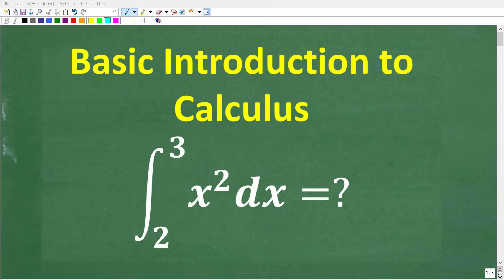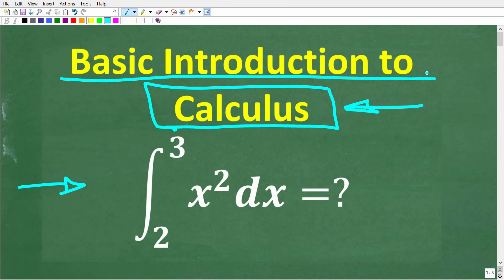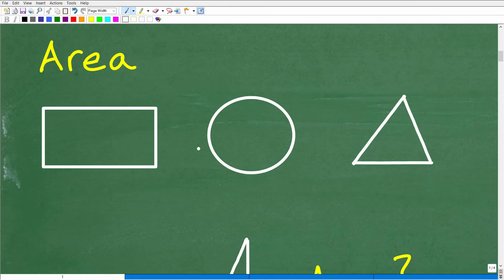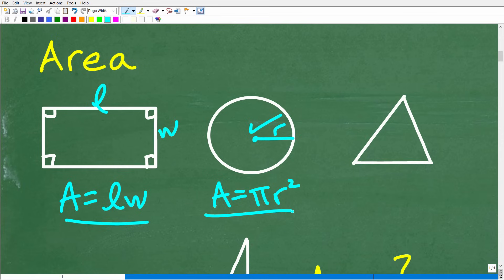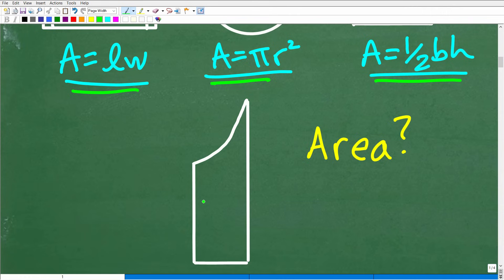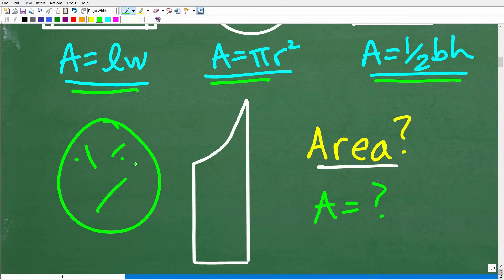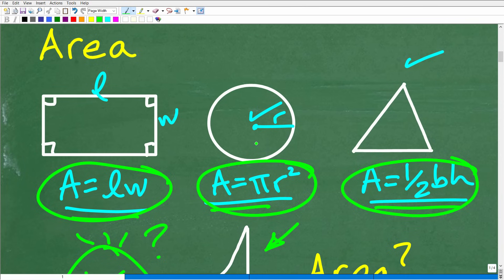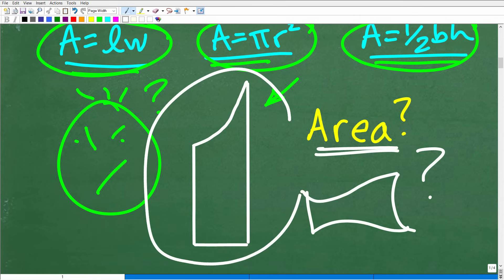BASIC Calculus – Understand Why Calculus is so POWERFUL!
An introduction to Calculus.

• HOMESCHOOL MATH
• COLLEGE MATH